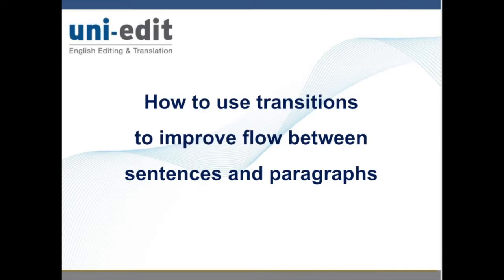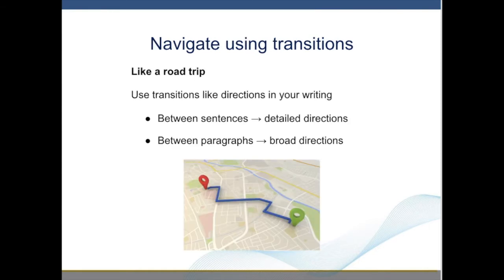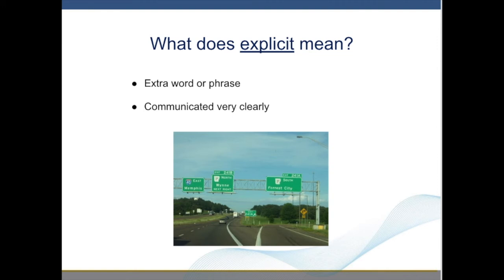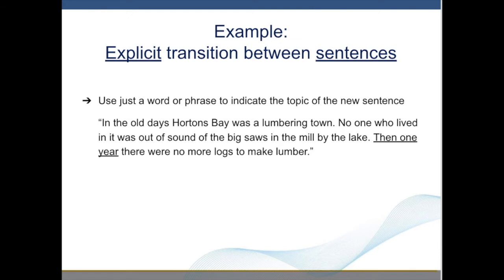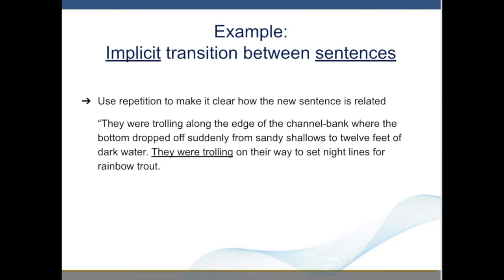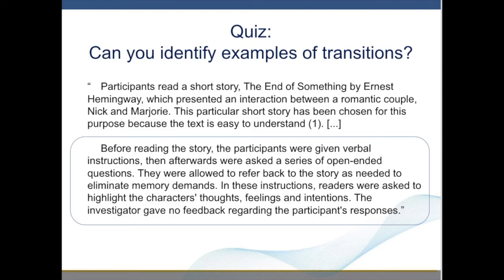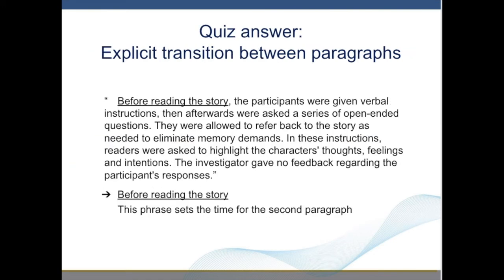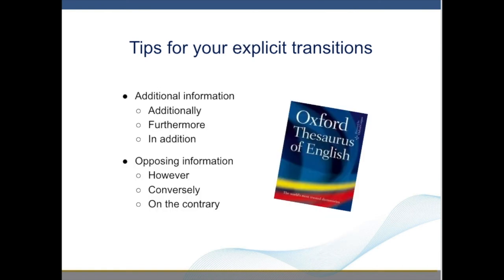How to use transitions in academic writing to improve flow and clarity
In this tip, our expert teacher, Heather, describes the steps to follow to properly find and follow your target journal's instructions for authors. This can help to get your paper published.

The topic for this video is:
How to use transitions to improve flow between sentences and paragraphs in your academic writing.

Writing is organized
As the author, you have the concepts of your writing mapped out in your head. Our readers need help understanding the organization of our concepts.

Your writing is usually organized into:
Minor concepts, written in sentences
Major concepts, written in paragraphs

You can use transitions to guide the reader from one concept to another.

Navigate using transitions
Using transitions is like being on a road trip with our reader; they’re driving, and you, the writer, are navigating.
To guide your reader, you can use transitions like directions in your writing.
Between sentences, transitions give the reader detailed directions, like telling the driver where to turn
Between paragraphs, transitions give the reader more broad directions, like telling the driver which city you are heading towards

Types of transitions
For both transitions between paragraphs and between sentences, there are explicit and implicit transitions.
The four types of transitions we will discuss are:
Explicit transitions between paragraphs
Implicit transitions between paragraphs
Explicit transitions between sentences
Implicit transitions between sentences

Uni-edit provides English editing and translation services for conference papers, journal papers, research papers, theses, dissertations, and other academic manuscripts.

WRT034